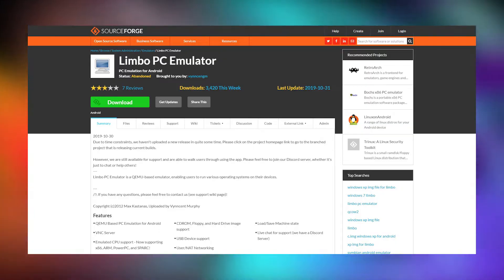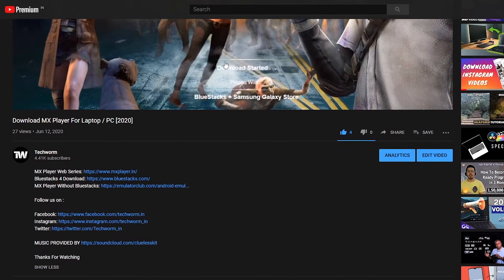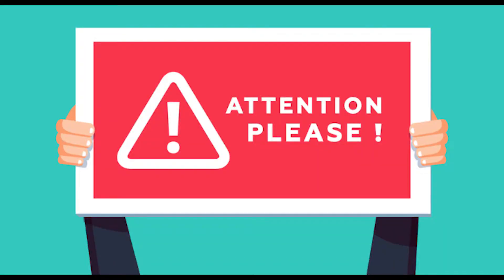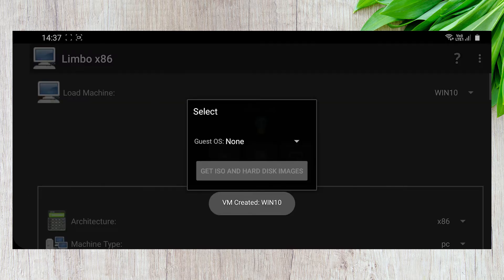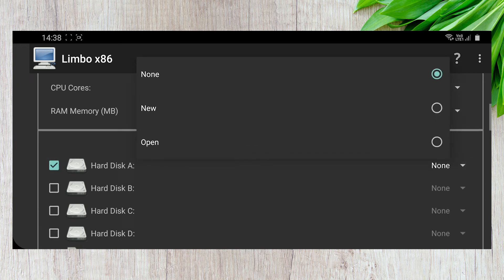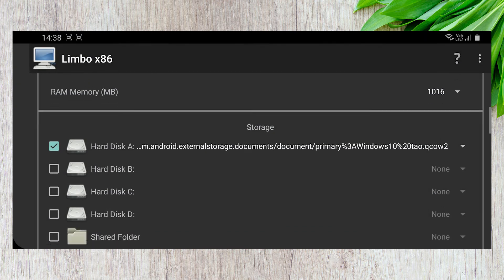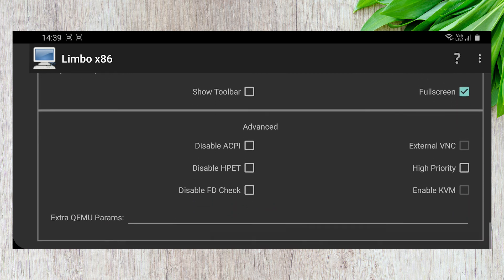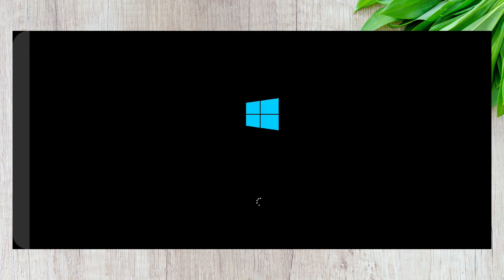How To Install Windows 10 On Any Android Smartphone [No Root 2020]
This video will help you to install Windows 10 on any Android smartphone or tablet. The only two things that you need to run Windows 10 on an Android device are the Limbo PC Emulator APK file and the original Windows 10 ISO file.